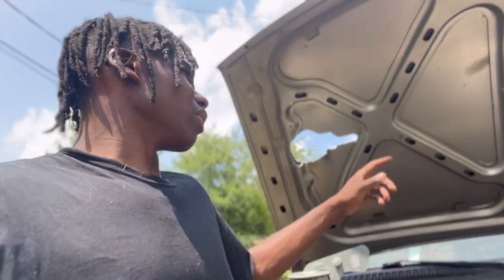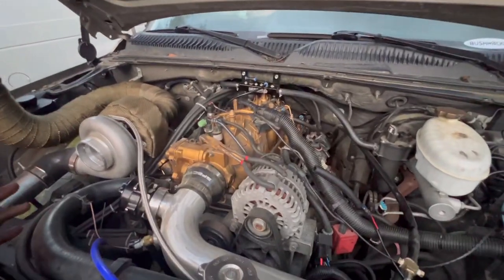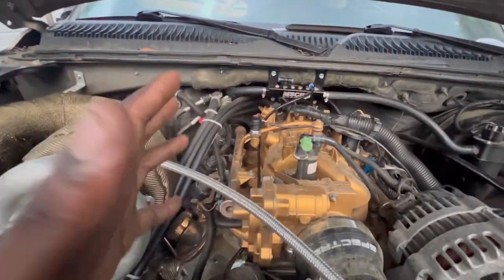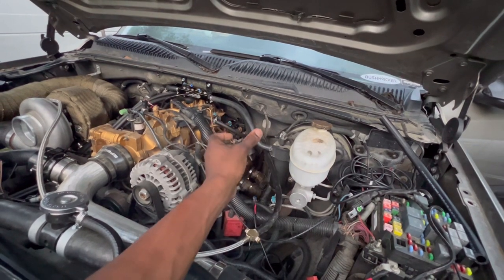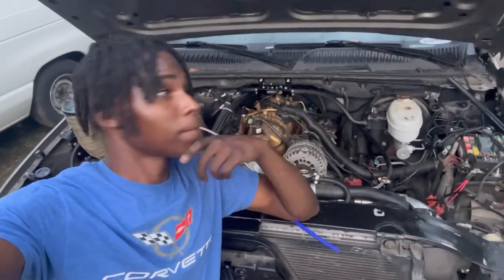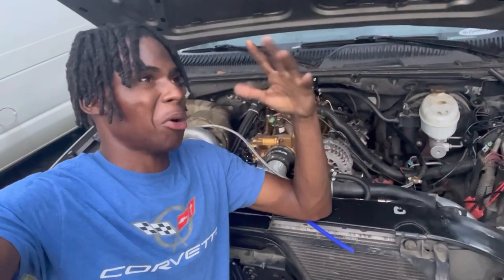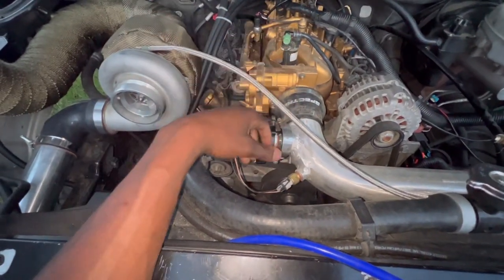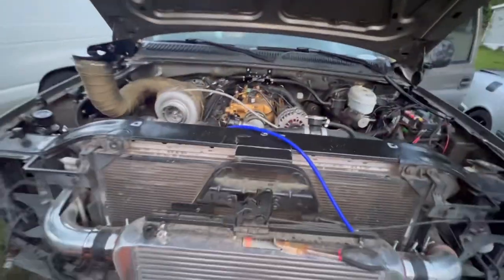Update!! 5.3 single turbocharged build so close!!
I hope y’all enjoy and input drop below 🤙🏾🙏🏽 let’s get her down fingers crossed 🤫 join garage you have a spot let’s grow ‼️